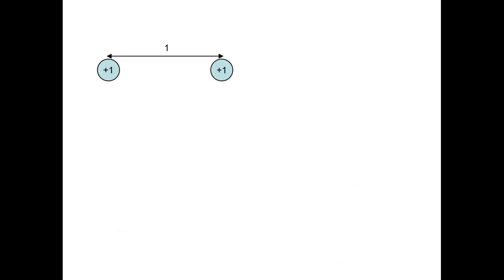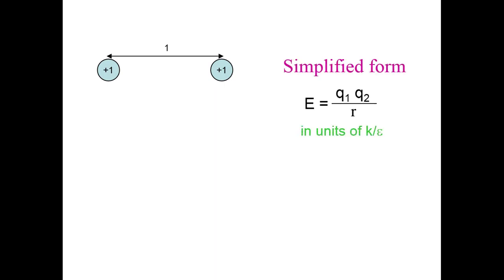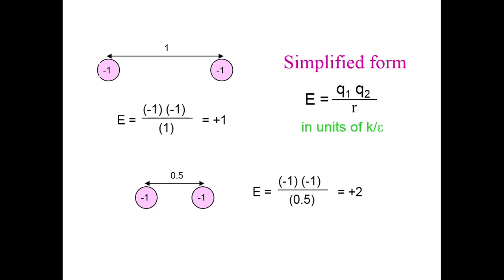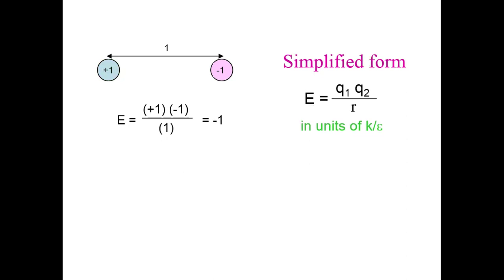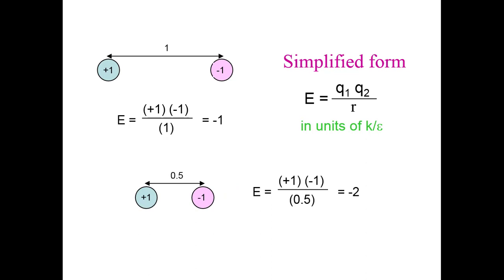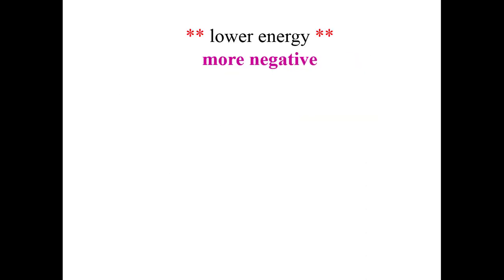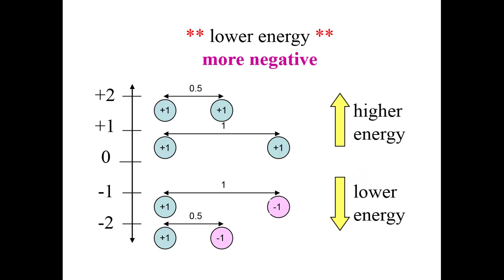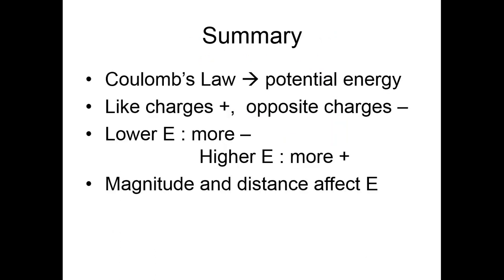02d - Using Coulombs Law